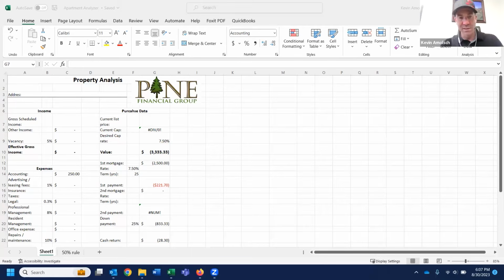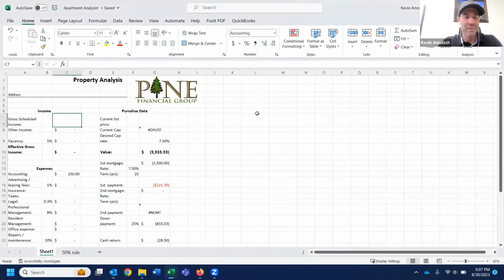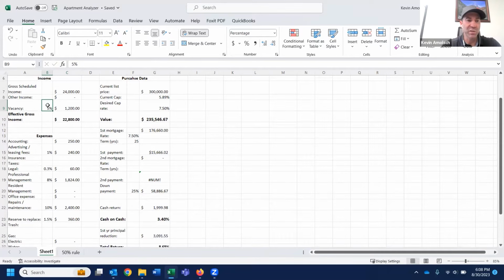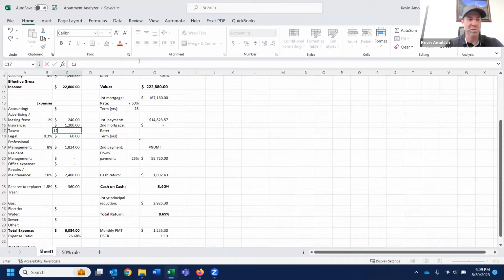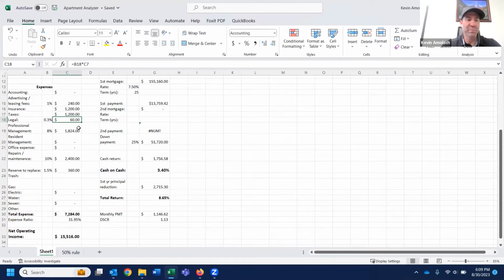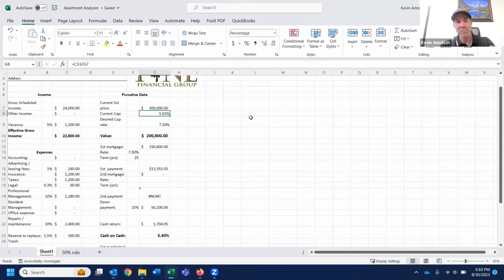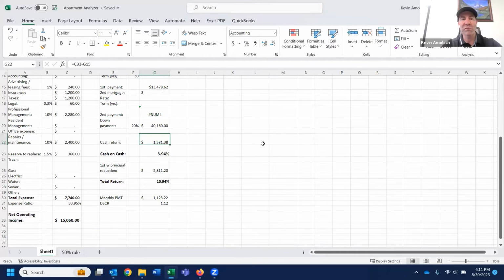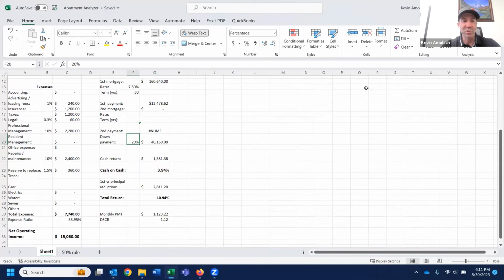Real Estate Investors: Negative Leverage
Kevin recently had a conversation with a client about what negative leverage is and it brought up some interesting conversation. Kevin goes through what negative leverage is and how to factor this into your decisions regarding your next investment property.

00:00 - What Is Negative Leverage
02:14 - Property Analysis
06:15 - Cash on Cash Return
07:16 - Leverage is Risk

Interested in real estate investing? We provide content that is both beneficial and educational to any and all real estate investors, whether you are an experienced investor or just starting out! We are the premier hard money lender for investors in Colorado, Minnesota, and Wisconsin. We make money doing deals and are happy to educate and support our clients along the way.  Lets face it.  We succeed when you succeed!

Follow the link to our website to find out more information about us, our products, free classes and events, and some great articles published monthly